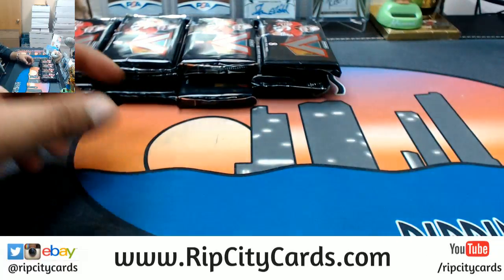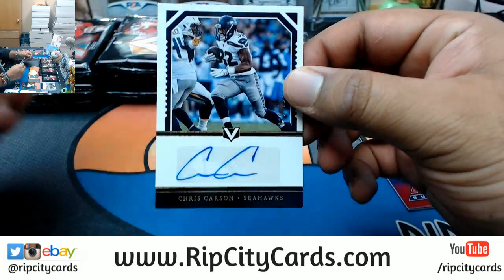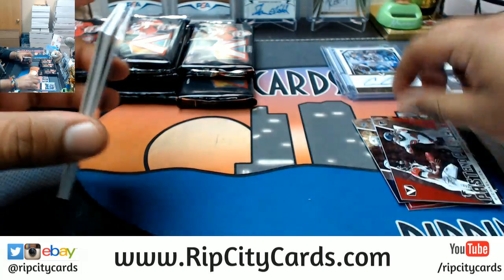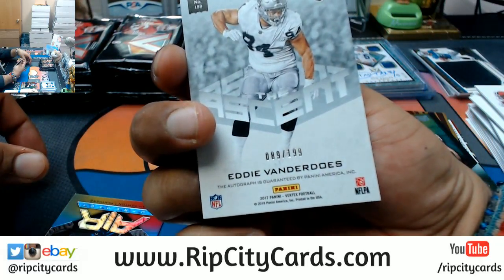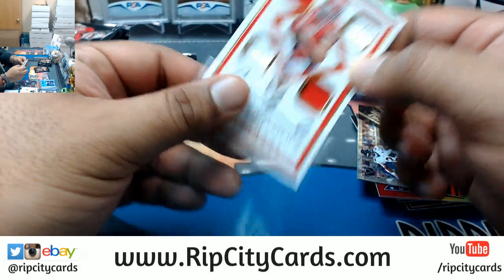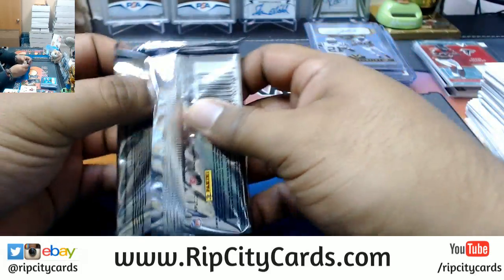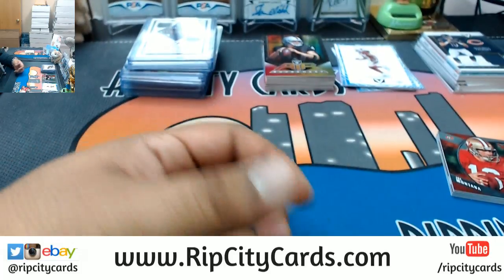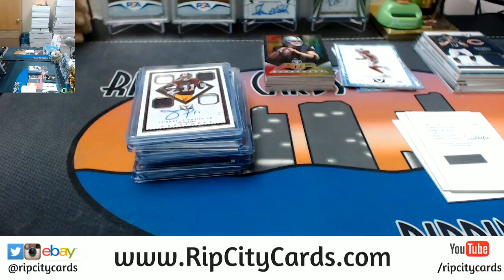2017 Vertex Football Inner #6 eBay